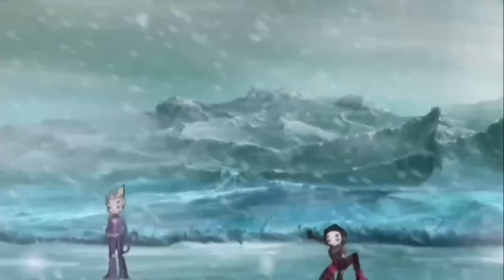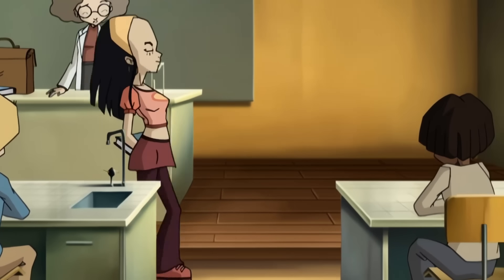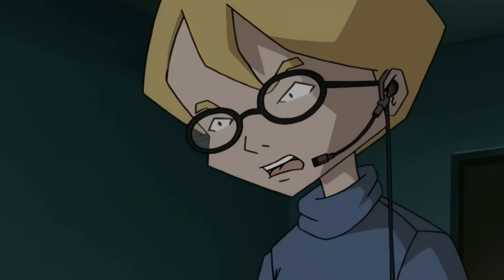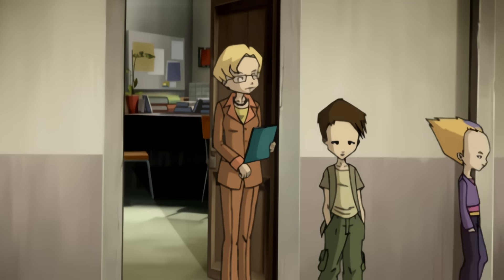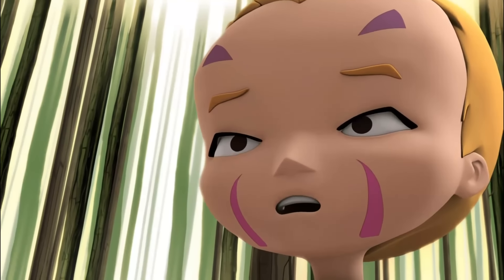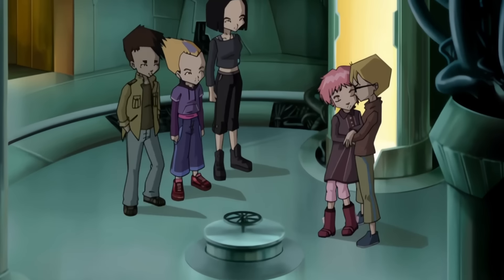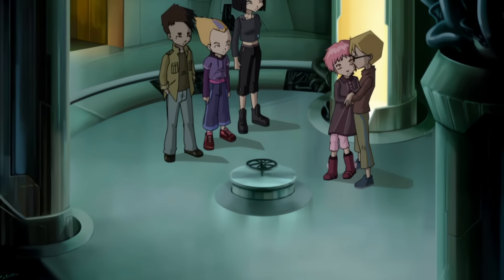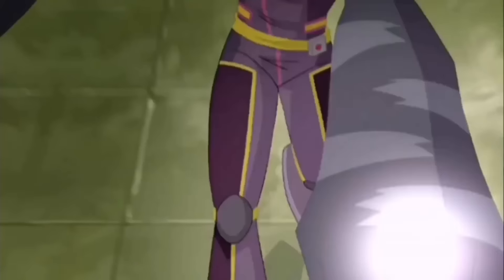CODE LYOKO In 18 Minutes From Beginning To End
How Lyoko Was discovered
Aelita's checkered past explained
How the Lyoko Warriors met explained
X.A.N.A's Demise